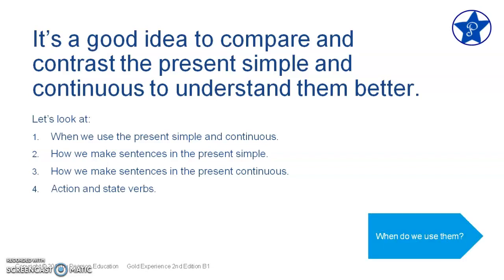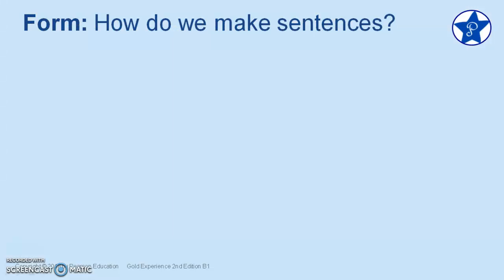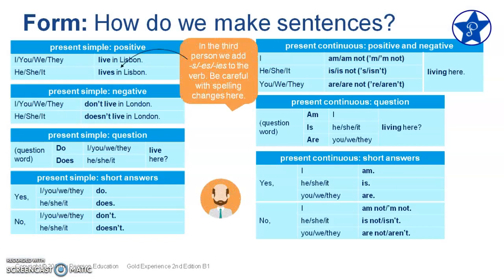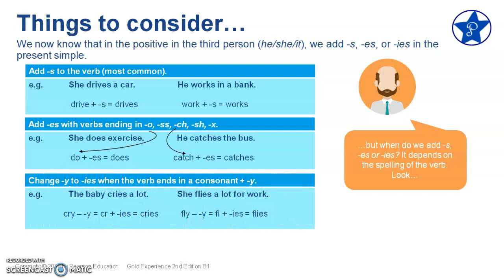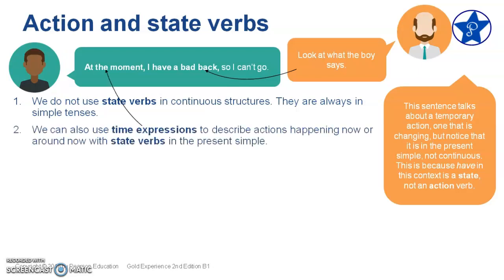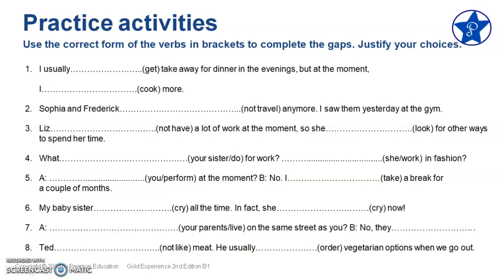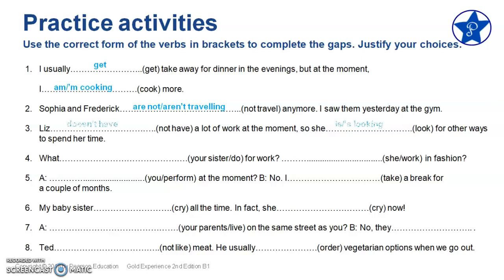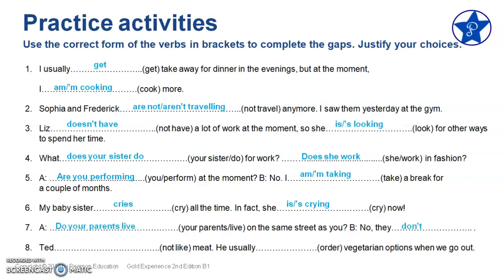PET 1 - GOLD experience B1 - Unit 1 - Present tenses